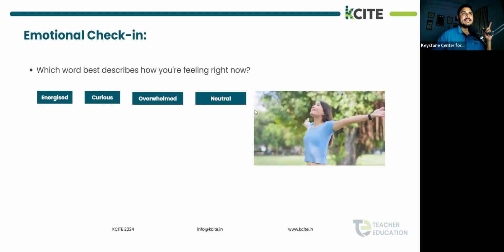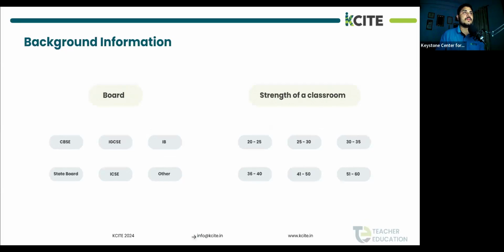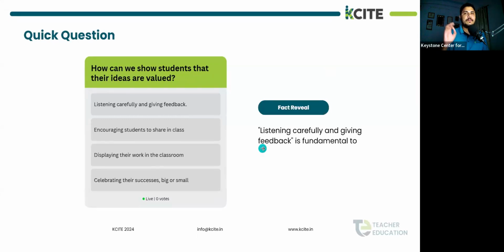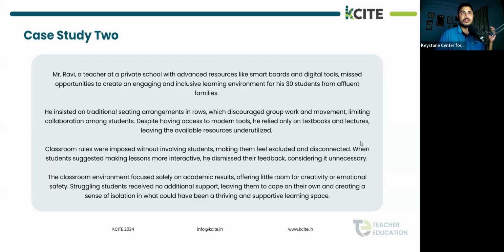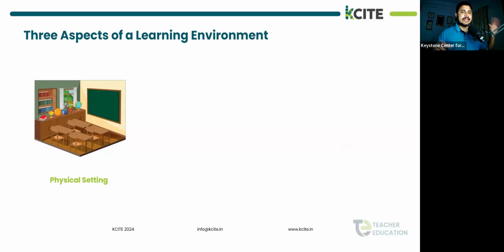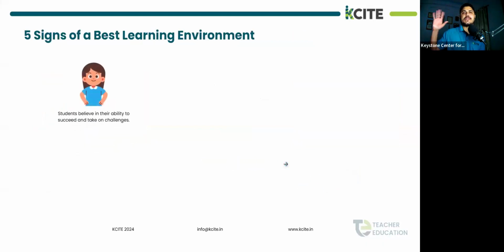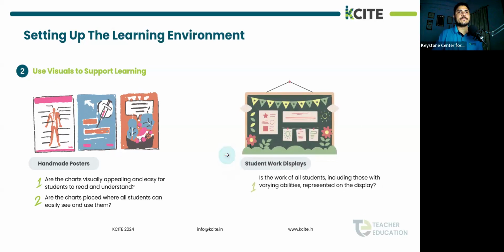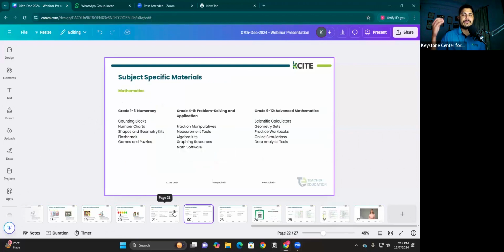Designing Inclusive And Safe Learning Spaces Choosing The Right Resources For Every Child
Designing Inclusive & Safe Learning Spaces: Choosing the Right Resources for Every Child

Creating safe and inclusive learning environments is essential for every student’s success. Learn how to design classrooms that support diverse learning needs while fostering equality, engagement, and emotional well-being.

Watch this insightful video to discover how thoughtful classroom design can transform learning experiences and promote educational success for all students.

In this video, you’ll explore:
✨ How to create safe and supportive learning environments
✨ Best practices for selecting inclusive teaching resources
✨ Strategies to ensure student-centered learning and engagement

Discover how inclusive classroom design can help every child feel valued, respected, and empowered—turning your classroom into a space where all learners thrive.